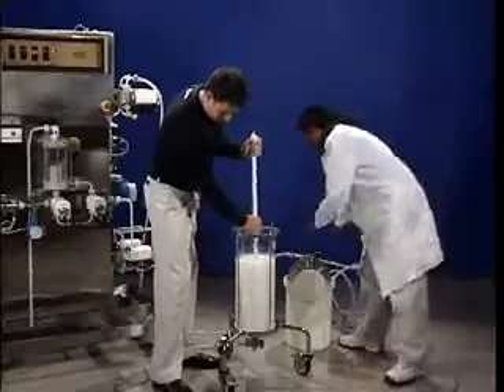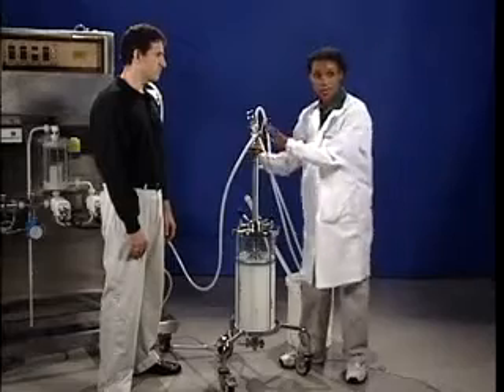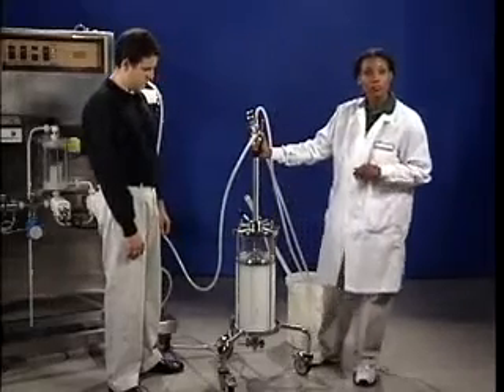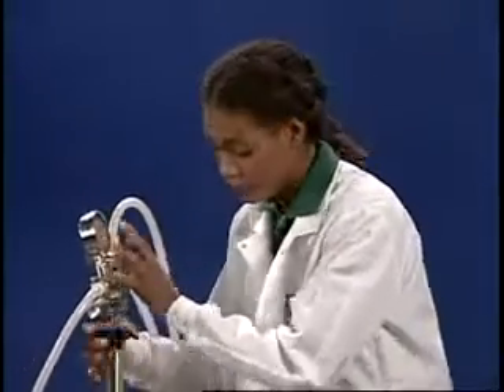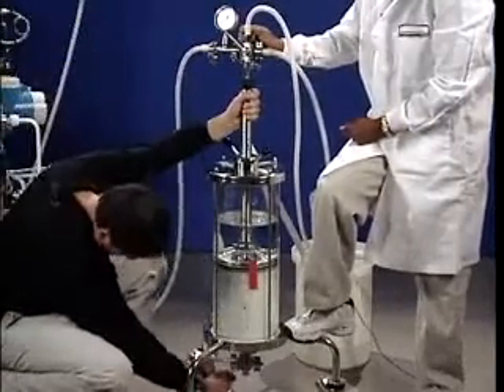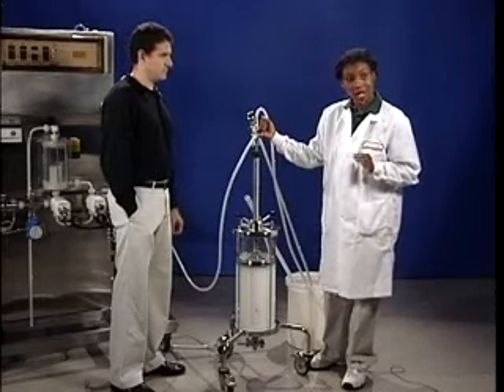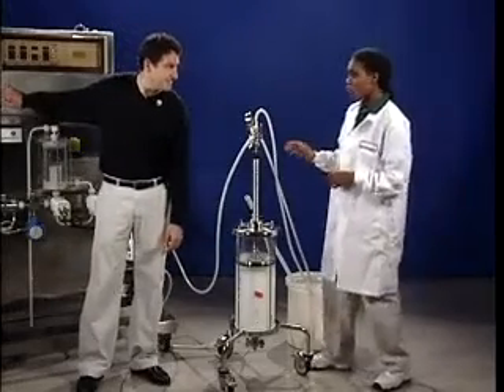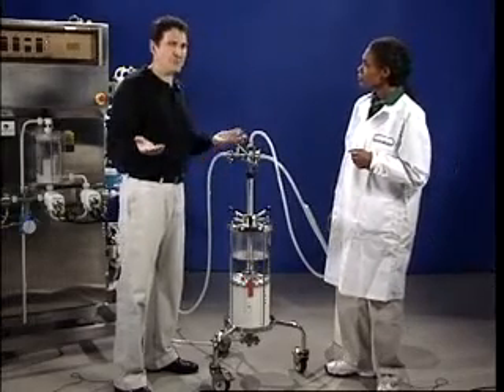20120720 003 BPG column packing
BPG column packing
All right for this movie clip @ GE Healthcare Lifesciences